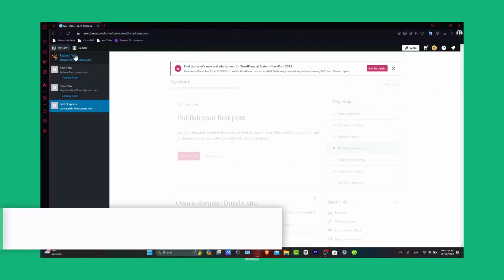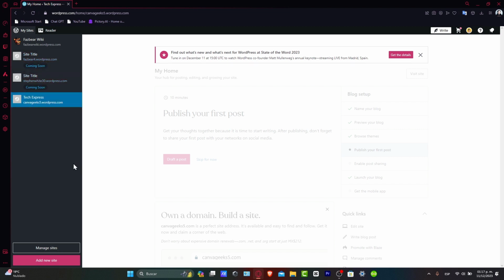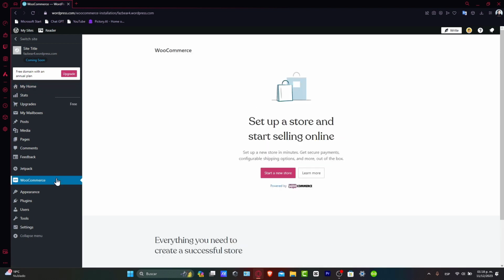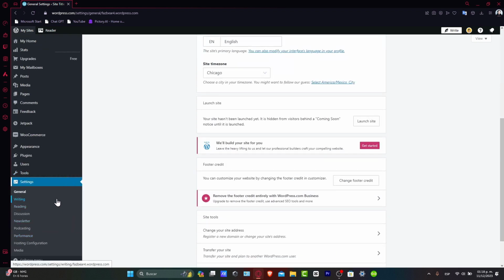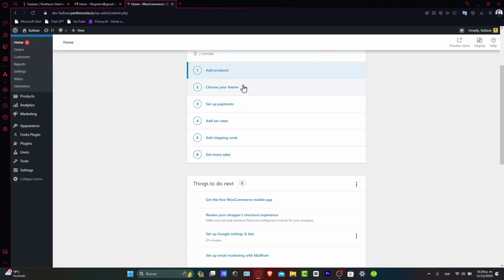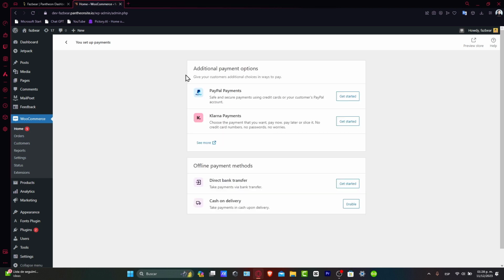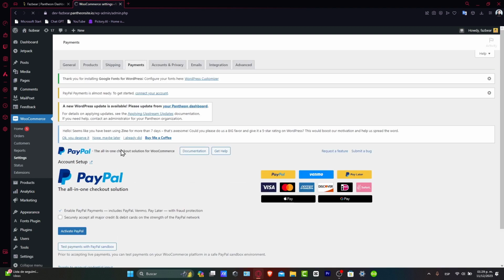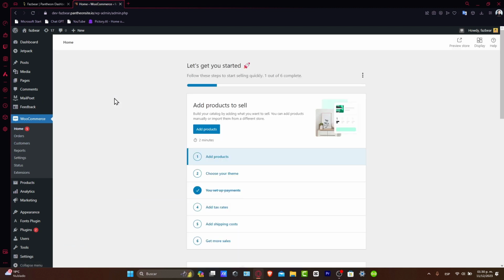How To Add Payment Methods in Wordpress 2026 (Step by Step)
Adding payment methods in WordPress is a crucial step in setting up an e-commerce website. With its user-friendly interface, WordPress makes it easy to integrate various payment options for your customers. To add a payment method, first, log in to the WordPress dashboard and navigate to the "Payments" section. Here, you can choose from a variety of popular payment gateways such as PayPal, Stripe, or Square.

Once selected, follow the step-by-step instructions to set up the payment method and configure it according to your preferences. It is essential to ensure that the payment integration is secure and seamless to provide a smooth checkout experience for your customers. With these simple steps, you can easily add payment methods in WordPress and start accepting payments for your products or services.